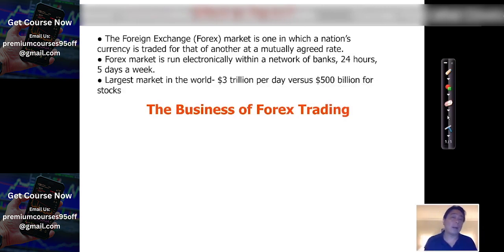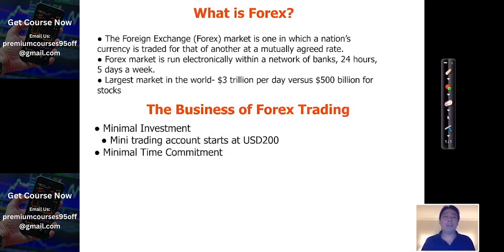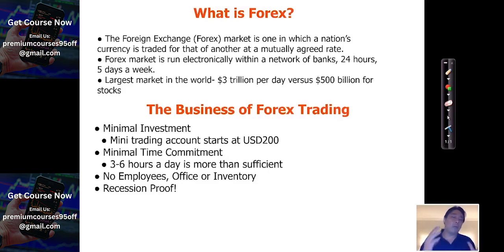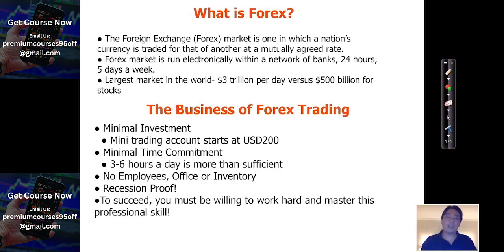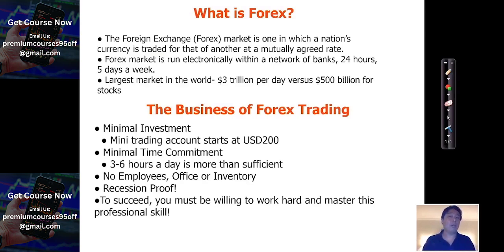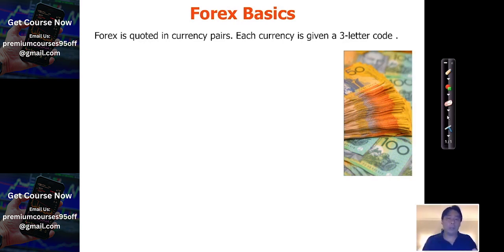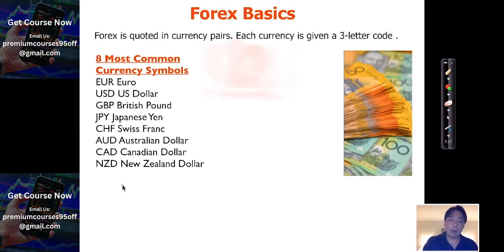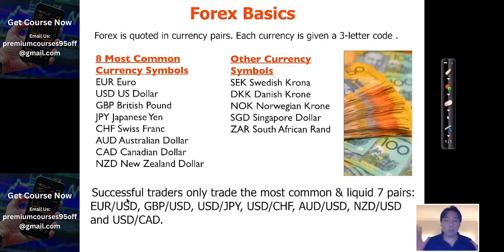Adam Khoo The Secrets Of Consistent Profits In Forex Trading | Adam Khoo Premium Course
Hello Everybody,

Here you will find a premium forex trading course by Adam Khoo who is a professional trader.

And Contact Just Email & Provided Telegram.
If someone tries to contact you with our name, please
Don’t Respond to them.
Thanks For Trusting Us.